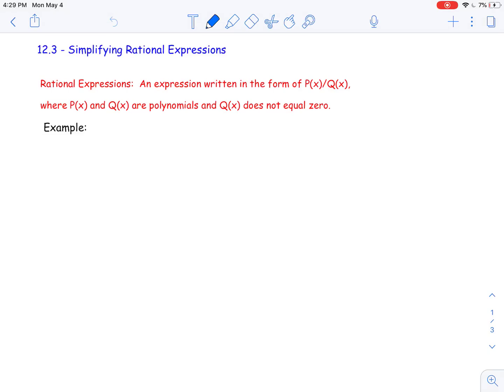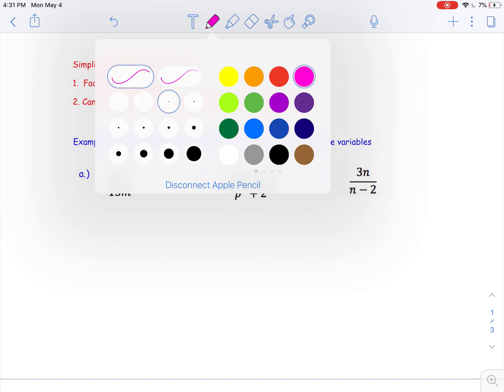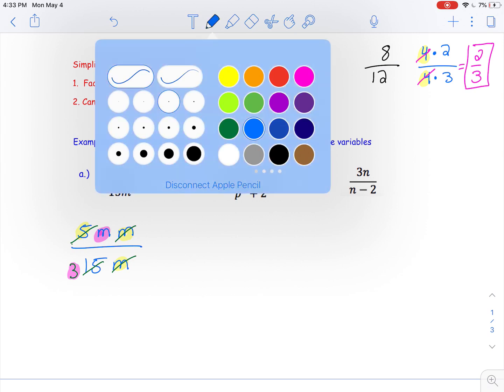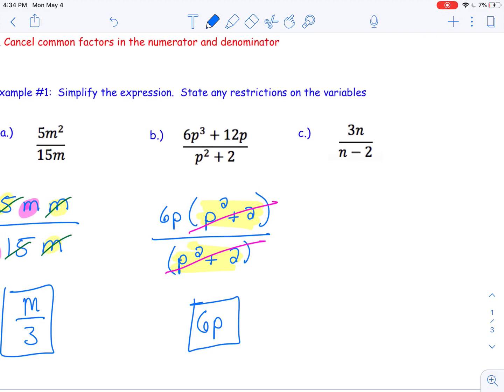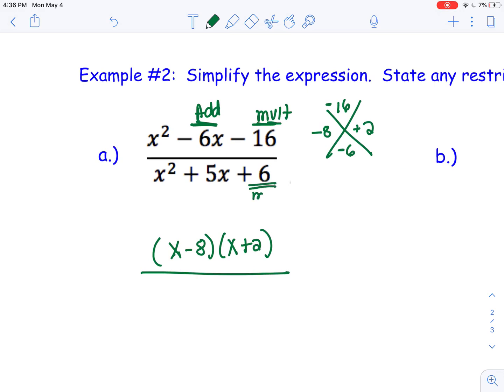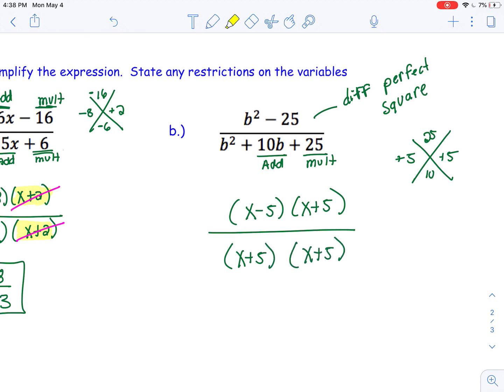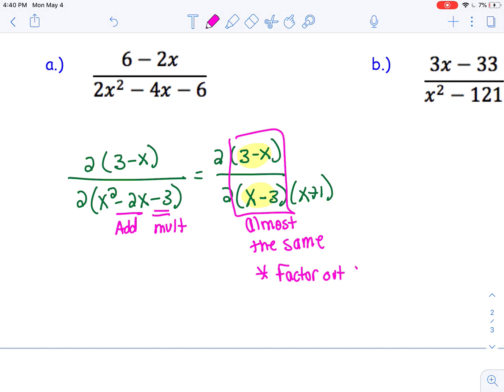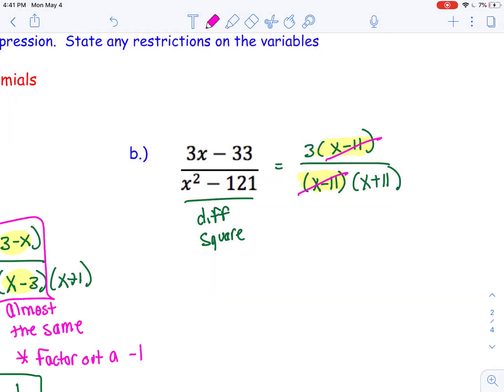12.3 Simplifying Rational Expressions - Example #1-3